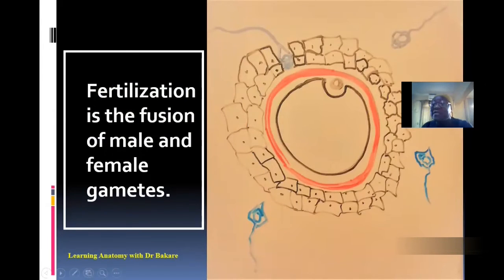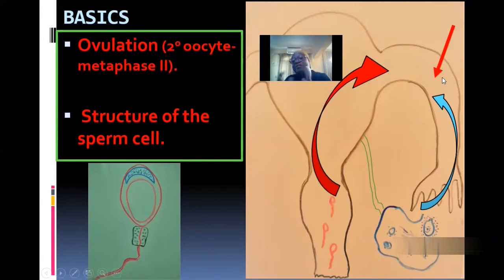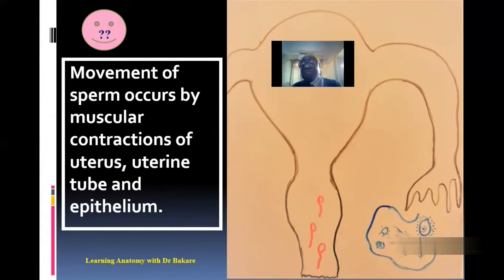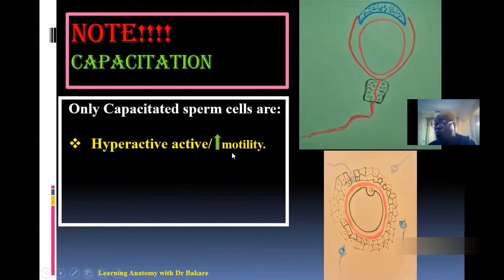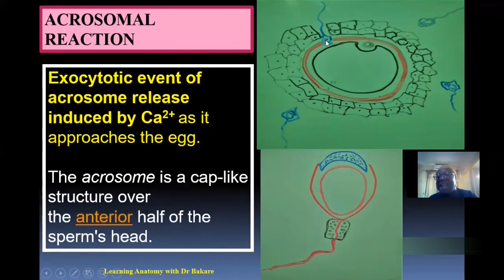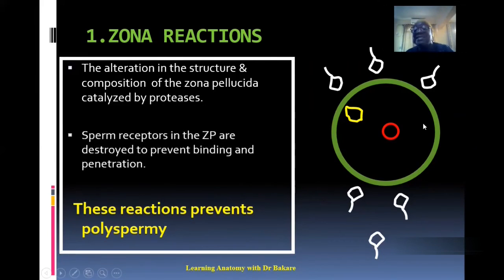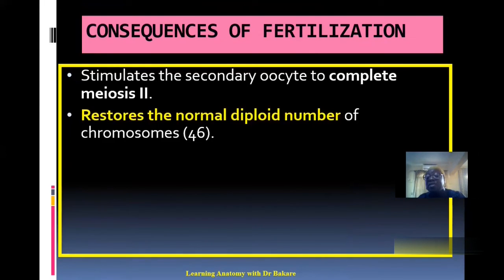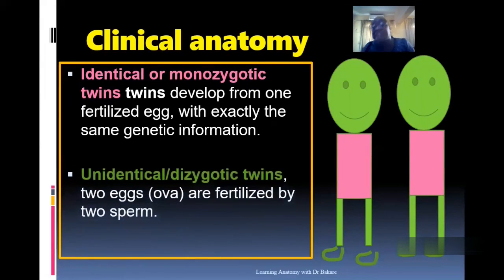Fertilization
Fertilization is the fusion of male and female gametes to form the zygote. SPERMATOZOA must undergo capacitation and acrosome reactions before they can penetrate the egg and the egg also responds in a number of processes for fertilization can be said to be complete.